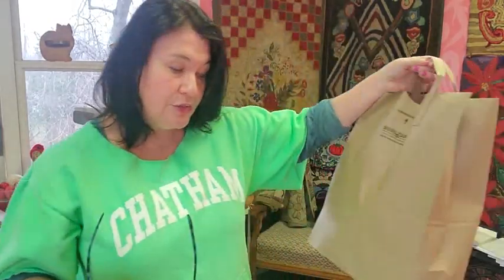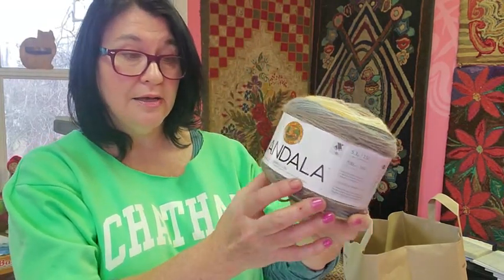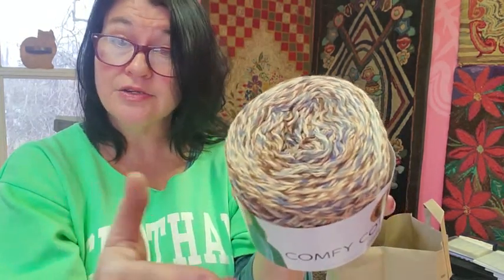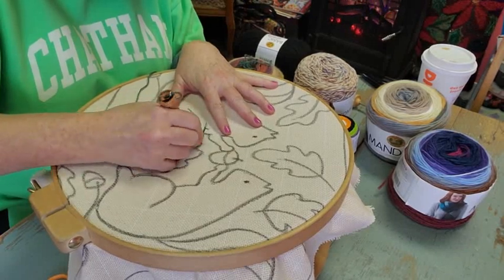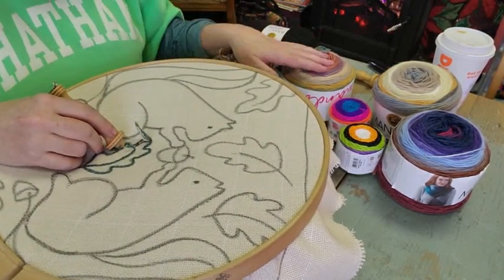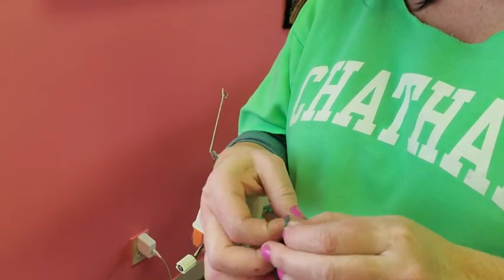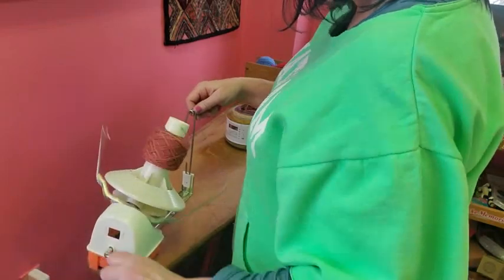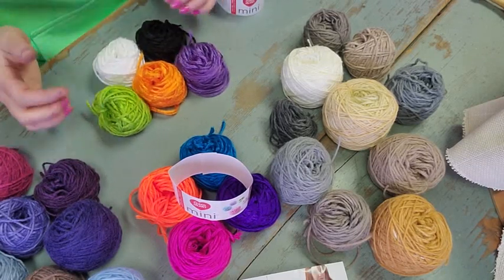Punch Needle Yarn for beginners, cheap alternatives from craft stores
In this video, I demonstrate punching with a fine punch needle using economy yarn from your local craft store. I separate large yarn cakes to get as many colors as possible into my palette, and show you what gauge or thickness of yarn is going to work best with your fine punch needle.
This video is for people who are already punching or would like to punch and would like to find ways of doing it without spending a fortune.

00:00:00 - Introduction
00:02:00 - What Yarns can I use?
00:02:15 - Let's check what's in the bag
00:09:20 - The Punch Needles and how to thread them
00:11:29 - Let's start Punching
00:16:25 - Get the most out of your skeins
00:25:00 - What to look for when buying yarn for Punch Needle
00:28:00 - Let's see what we got al in all
00:29:00 - wrap up and conclusions

my favorite - the 14 FINE:
will work with the 3 and 4 weight yarns above.